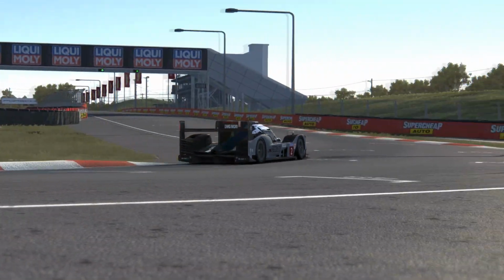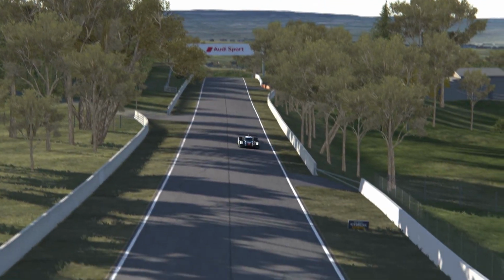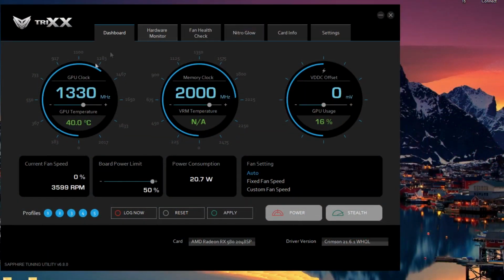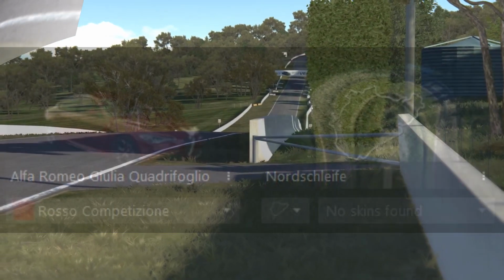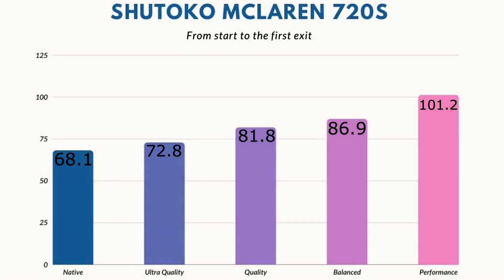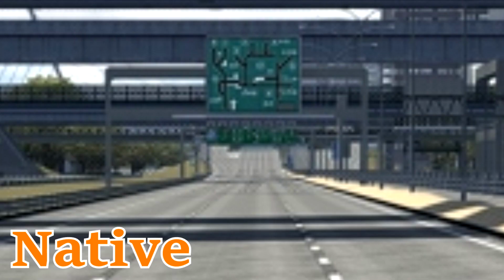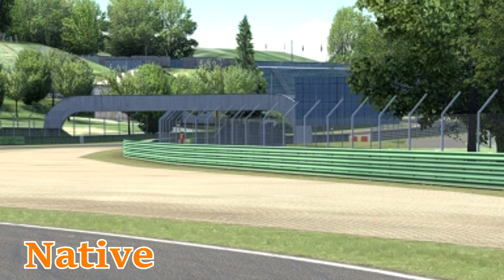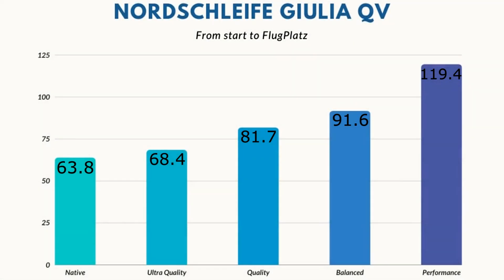AMD FidelityFX Super Resolution Assetto Corsa Benchmark and Comparison! | RX570 OC 1440p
Hi guys, welcome in this video that checks how the FSR impacts the graphic quality and how many FPS you can gain enabling different modes.
Using CSP 1.76 Preview 1 and SOL.

My PC Specs:
Intel Xeon E3 1240 V5
Asus E3 Pro Gaming V5
16gb G.Skill Ripjaws V
XFX RX580 2048sp O.C.

Arctic Freezer 34 eSports
Crucial P5 500gb
SSD Intenso 120gb
HDD WD 7.2k RPM 1tb
Sharkoon SHP 600w 80plus Bronze

GhostBusters remix provided by Living Tombstone - L